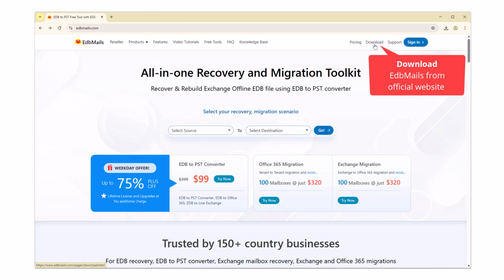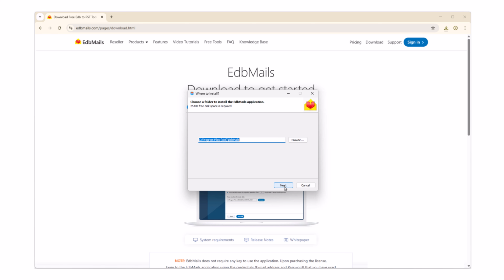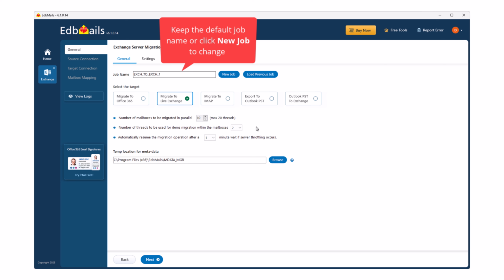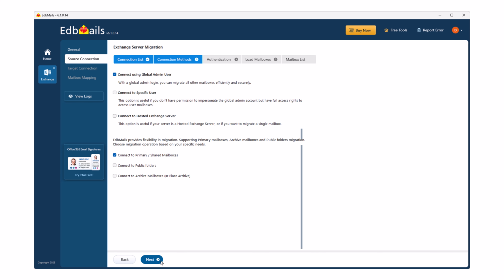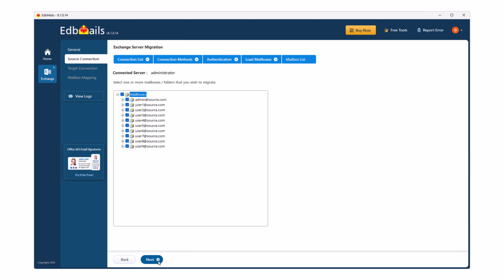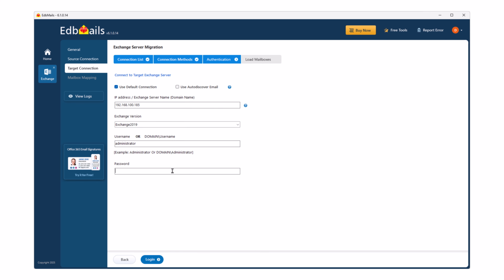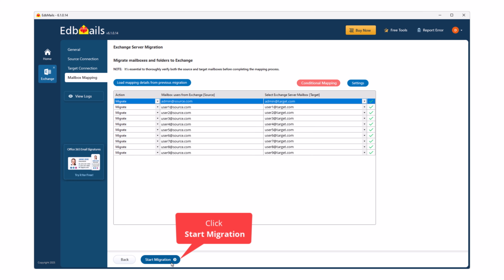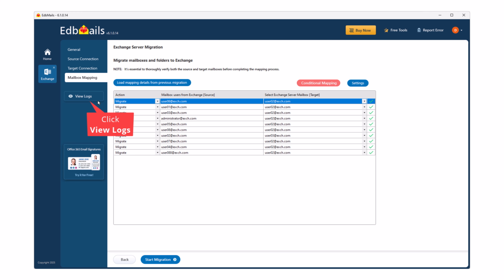Exchange Migration with EdbMails | Complete Step-by-Step Guide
Looking to migrate mailboxes between live Exchange servers? This step-by-step tutorial video demonstrates how to use EdbMails Exchange Migration Software for a smooth, secure, and fully automated migration. Whether you're performing a cross-forest, cross-domain, or same-domain migration, EdbMails simplifies the process with features such as delta migration, automatic mailbox creation and mapping, concurrent high-performance mailbox migration, and more.

What You’ll Learn in This Video:

✔ source and target Exchange server connection
✔ Configure mailbox mapping
✔ Start Exchange to Exchange migration

Resources:

Would you prefer a step-by-step written guide?
If you have questions or need help?